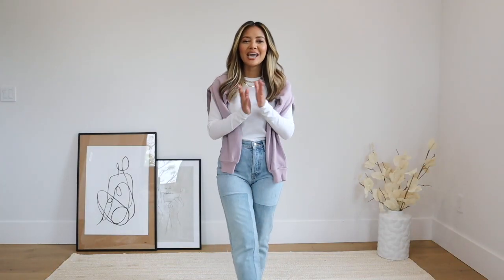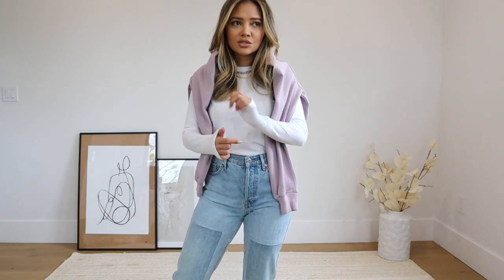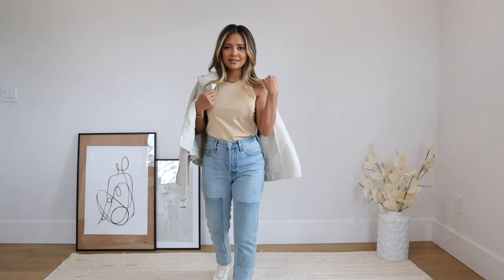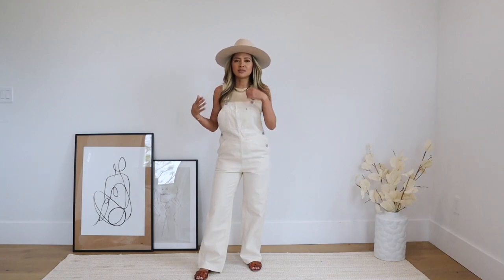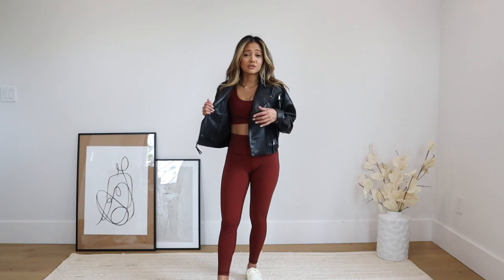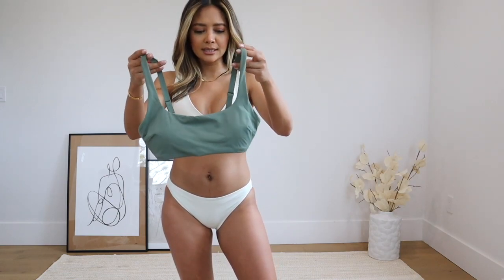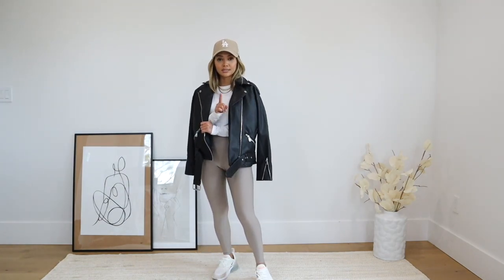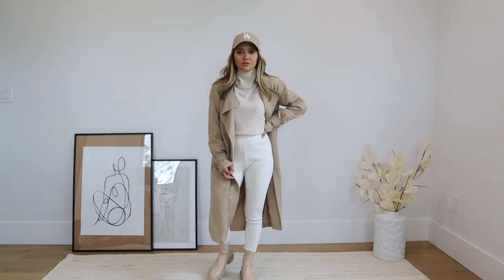Casual Spring Outfits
In this video, I'm showing you casual outfits for Spring. These are all very wearable everyday outfits that are perfect for transitioning into the warmer weather!

ITEMS MENTIONED:
Lavender Sweatshirt (Sold out, linked similar)
Matching Lavender Shorts (sold out, linked similar)
White Long Sleeve T-Shirt(Size XS)
Patch Jeans (Size 24 R)
Tread Runner Sneaker (Size 7 TTS)
Organic Cotton Cutaway Tank (Size XS, sold out in this color)
Cream Leather Jacket
Cream Hat
Canvas Overalls (Size 0)
Flat Slide Sandals
Perform Sports Bra
Perform Leggings
Black Leather Jacket
Platform Sneaker (Size 7, TTS)
White Tie Front Bikini Top (Size XS)
White Bikini Bottom (Size XS)
Green Square Neck Bikini Top (Size XS)
Green Bikini Bottom
One piece Swim Suit
Black Cropped Sweatshirt
Black Biker Shorts
Gravel Leggings (Size XS)
LA Baseball Cap
Black Leather Jacket (Size 0)

Some links above are affiliate links from which I get a small commission, which does not affect you as a customer at all, but helps me keep on making videos for you guys!  All opinions are my own:)